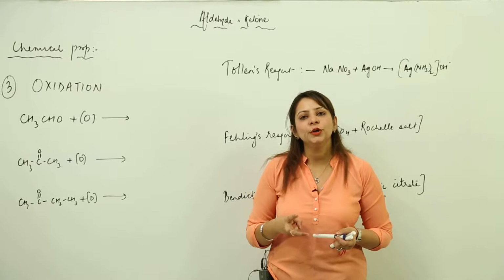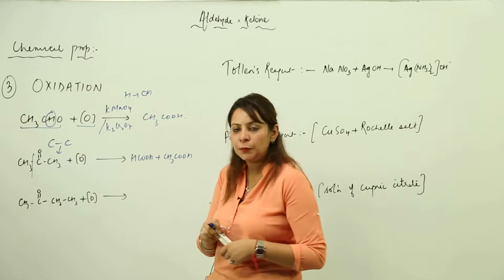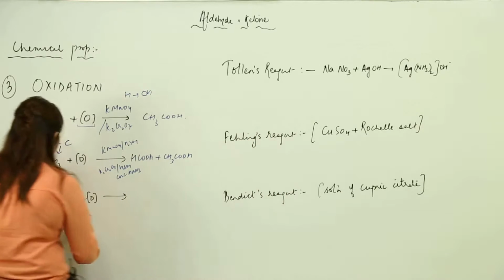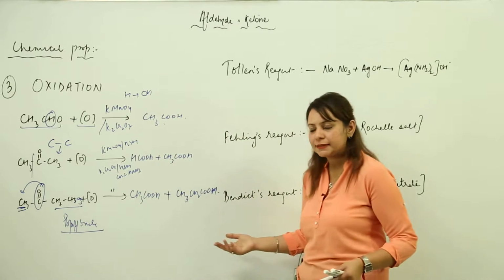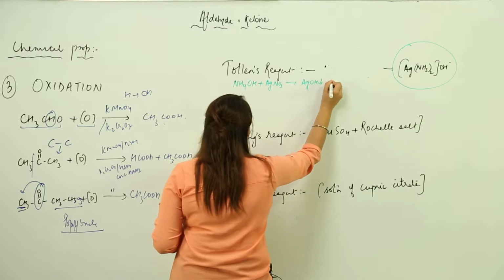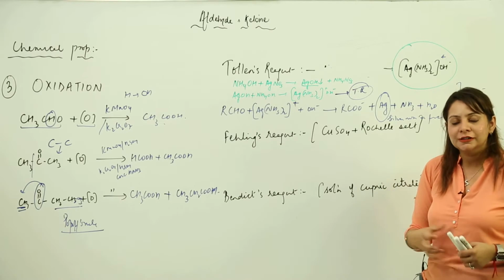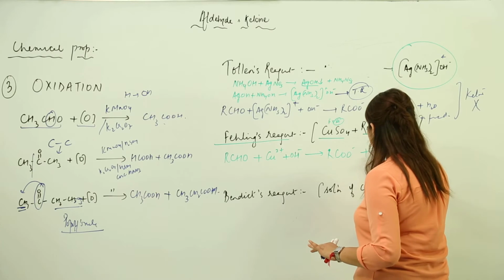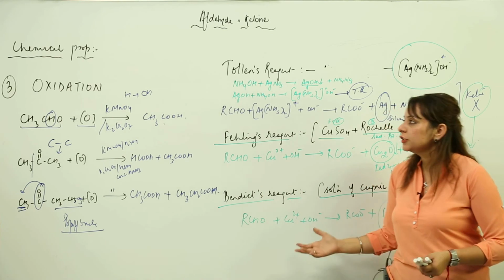ICSE 12 CHEMISTRY - Ethers & Carbonyl Compounds - 7 chemical properties of aldehydes and ketones 3